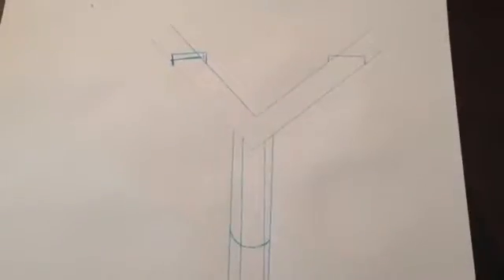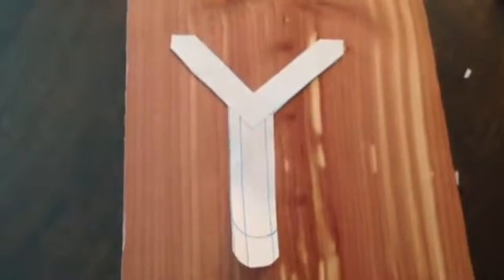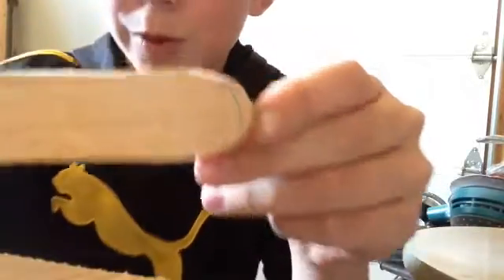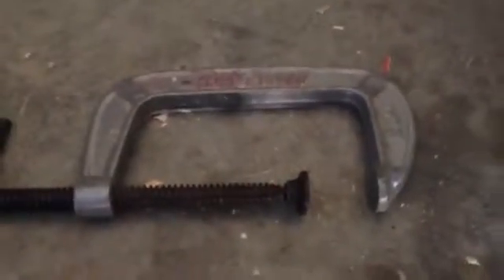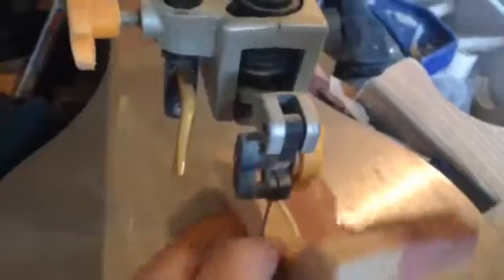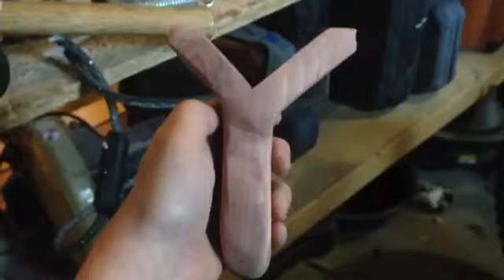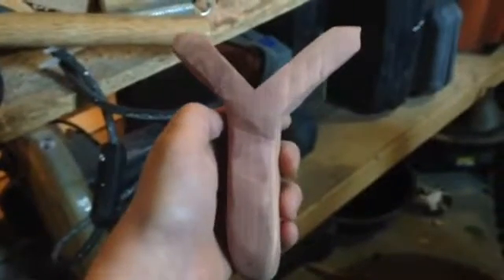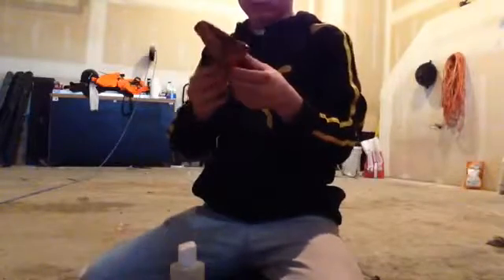Tutorial on the slingshot